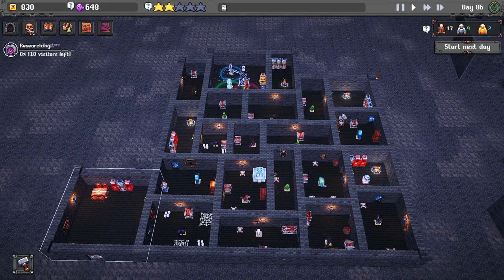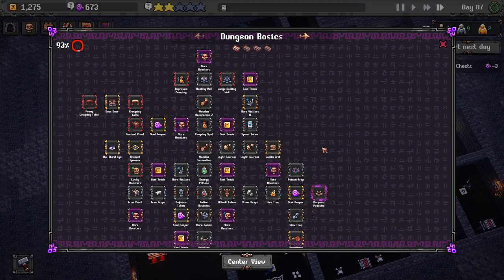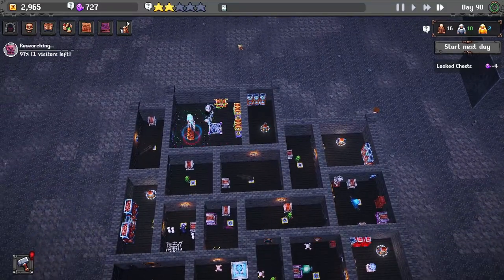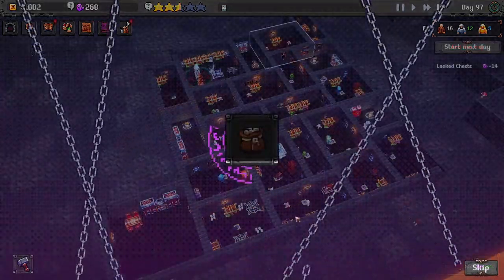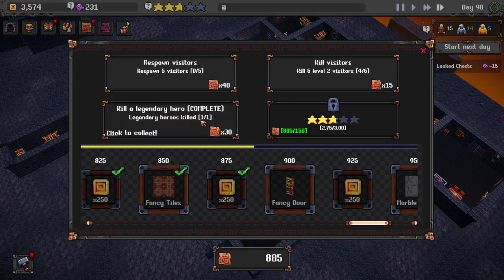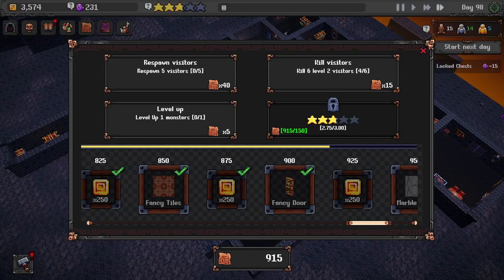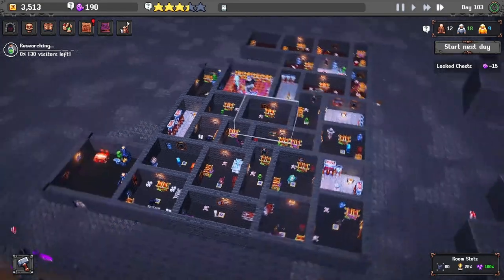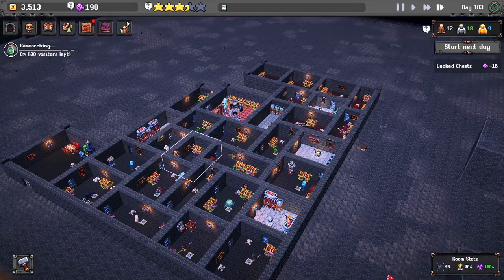Dungeon Tycoon - How To Make More Money.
Welcome to Dungeon Tycoon where you strive to build the ultimate dungeon for the npc's to run, make money and unlock new things to add to either make it harder, easier or just pretty.

In todays episode we got a good tip from the comments on how make alot more money!